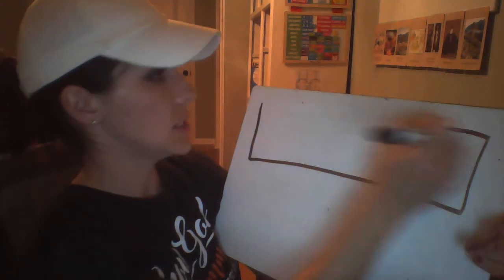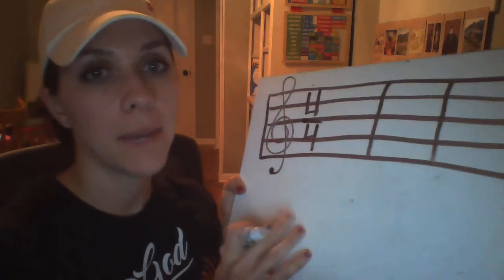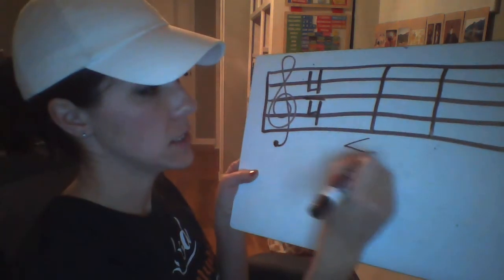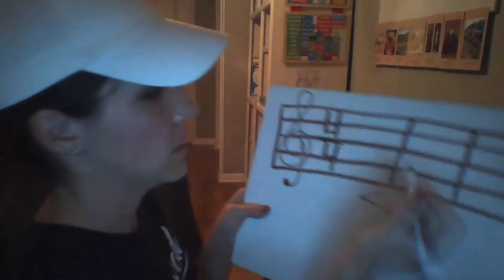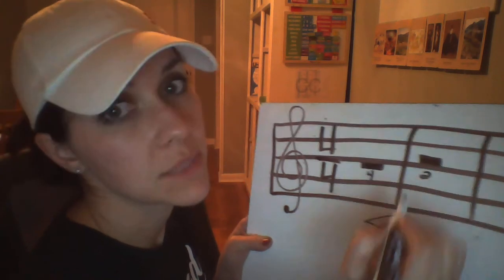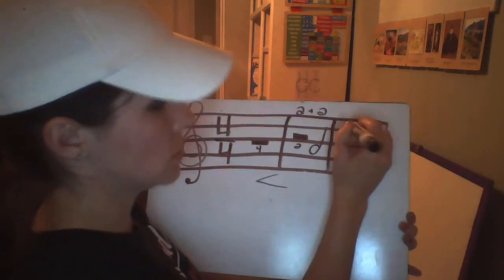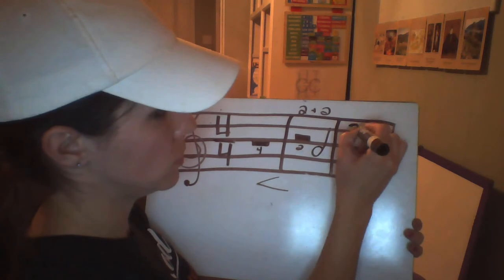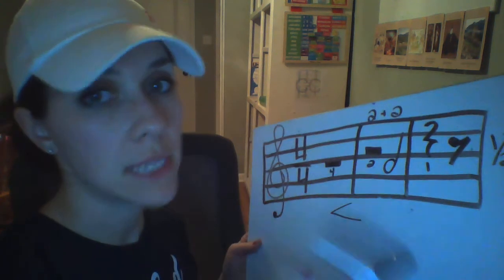(4th edition) CC Tin Whistle Week 11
Simple walk through of the Week 11 Tin Whistle lesson